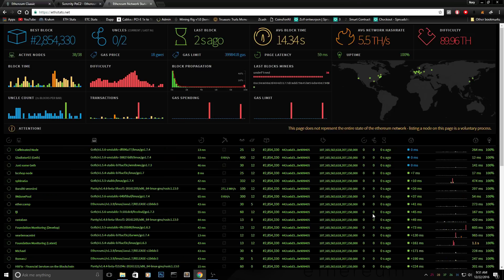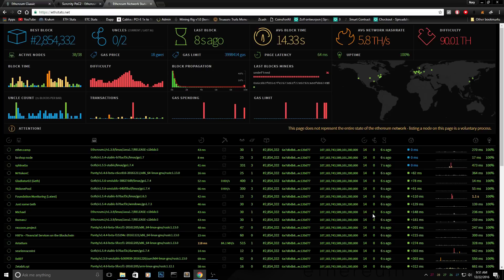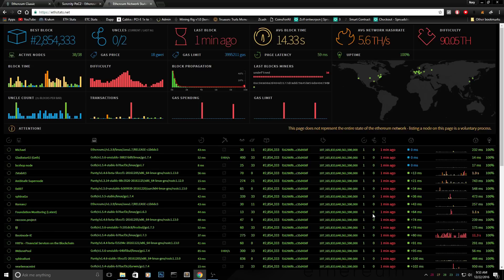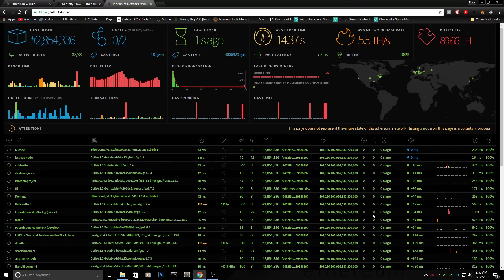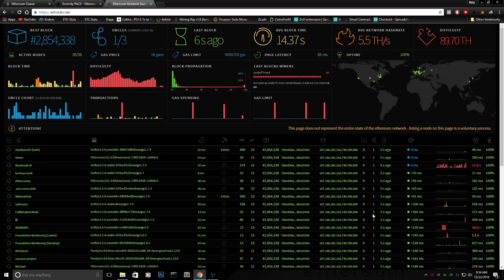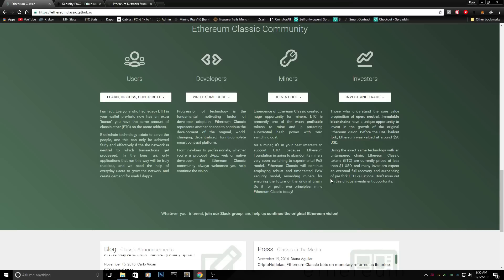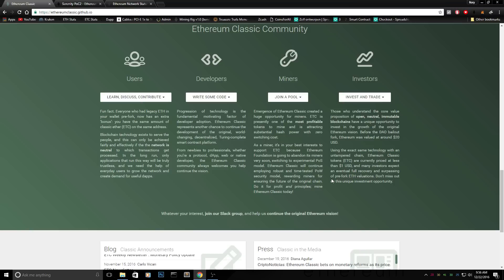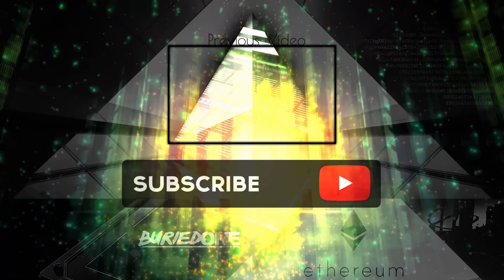Ethereum Switching to Proof of Stake 2017?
So as you may have seen already, Ethereum 2.0 will be a Proof of Stake blockchain in the future.
Unfortunately this future is getting very close, Miners that are currently benefiting the PoW system to make a living will be thrown out.
So here is my short idea of PoS: The richest get richer.

One more thing, Zcash and Ethereum Classic will continue PoW!